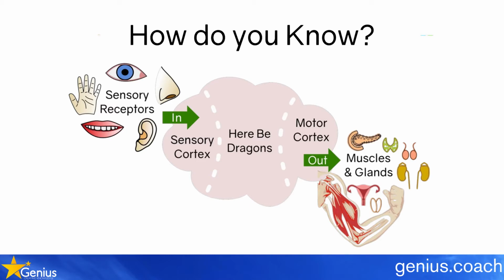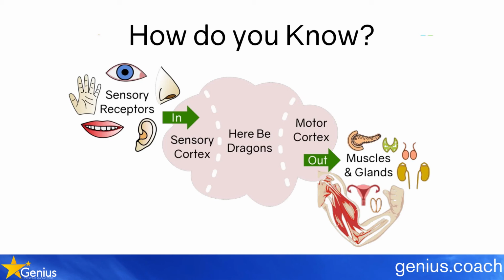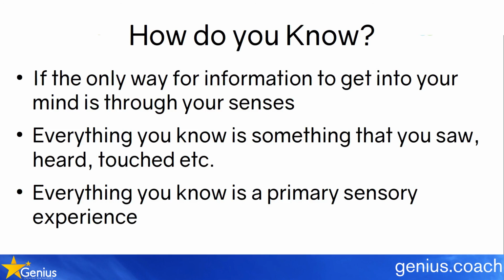How do you know what you know?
In NLP's model of subjective reality, all knowledge that a person has about themselves and the outside world must have arrived through their sensory systems, because the sensory systems are the only (known) mechanism through which information can reach the brain and therefore the mind.

In this short extract from my 'Decoding Language for Coaches' online course, I'll explain how this process works and what its implications for coaching are.